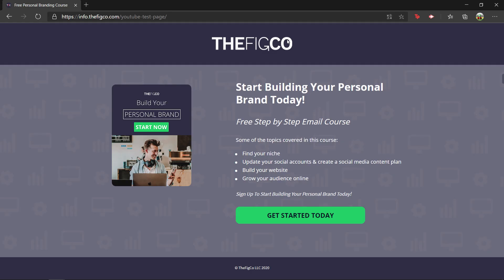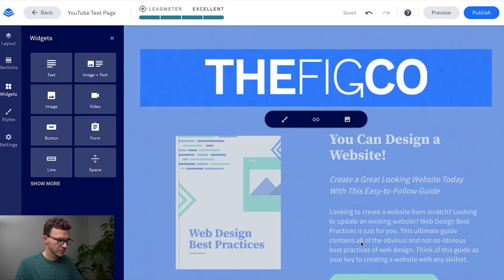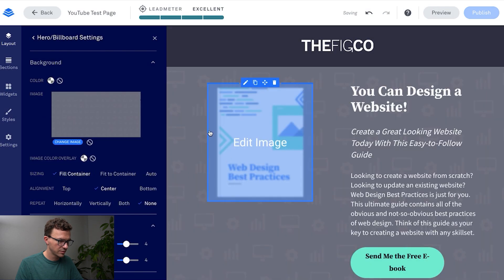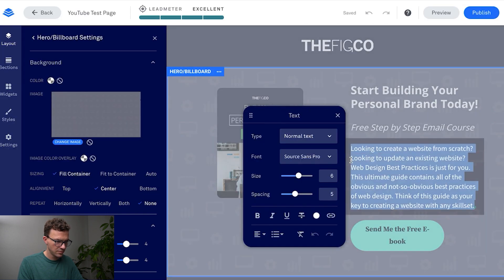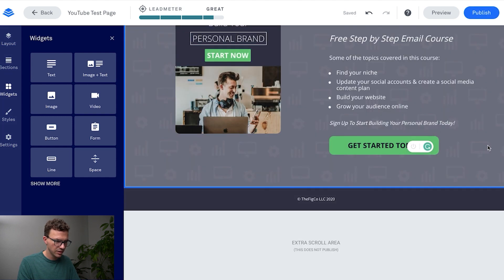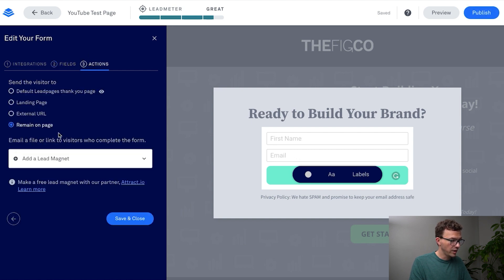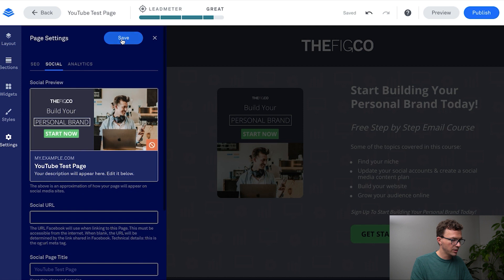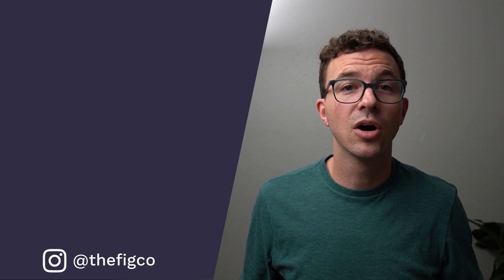Leadpages Tutorial: How to Create a Landing Page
In this Leadpages Tutorial video, I'll walk you through step by step how to create a landing page in Leadpages.

Looking to get started with email marketing, check out ConvertKit's free plan

We've been using Leadpages for about a year now and love it. We used Leadpages to grow our email list from next to nothing to over 25,000 subscribers thanks to giving away free downloadable content through landing pages we created with Leadpages. If you're not growing an email list, you're missing out, effective list building has been one of the most important drivers in the growth of our business in 2020.

As you can see from this tutorial video, Leadpages has a ton of different landing page templates and you can make a landing page in a matter of minutes. Leadpages has tons of landing page examples to choose from and they are ranked by which landing pages have the highest conversion rates.

It's really easy to customize the landing page with their drag and drop landing page builder. Also, it's very easy to connect Leadpages to your email marketing software. You'll see in the landing page tutorial that Leadpages is connected to our email marketing software (ConvertKit).

We have used other landing page software such as Instapage and Unbounce, but we prefer Leadpages especially when considering the price. Leadpages plans start as low as $25 per month when paid annually.

If you are on a budget, you can build landing pages in ConvertKit with their free plan. It doesn't give you as many customization options as Leadpages, but for free it's pretty good.